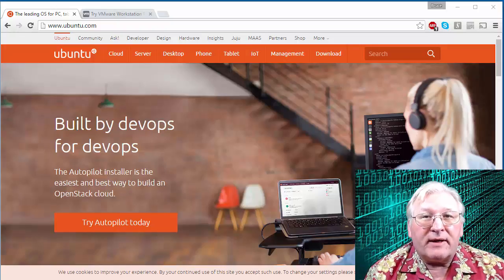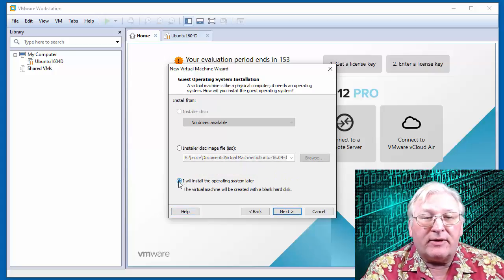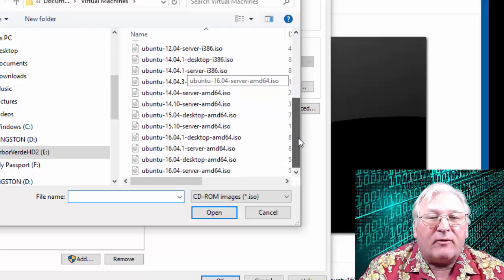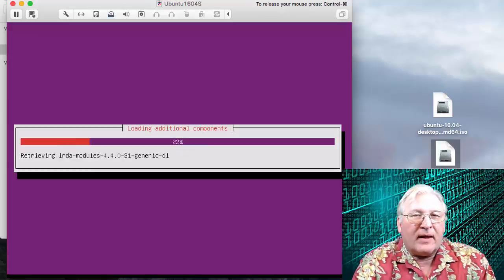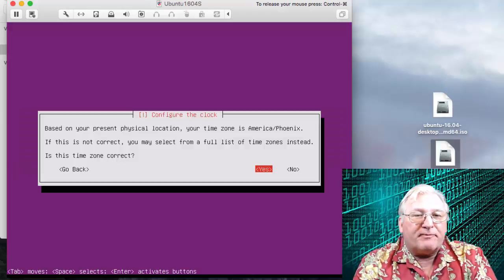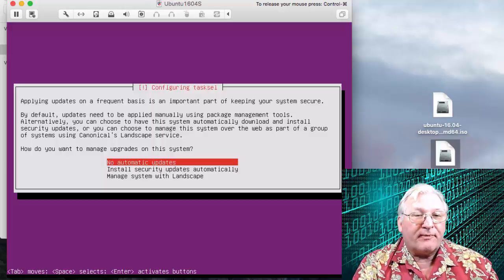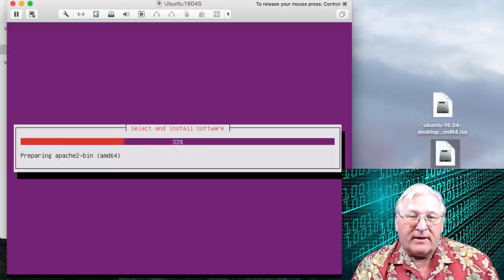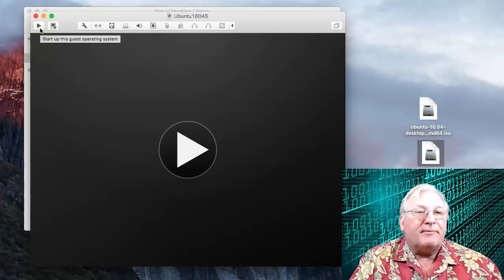Install Ubuntu 16.04 Server in VMware Workstation 12 for Windows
Shows how to install Ubuntu Server version 16.04 as a virtual machine running in VMware Workstation for the Windows. This video supports instruction in the Digital Information Management Certificate program at the University of Arizona School of Information.